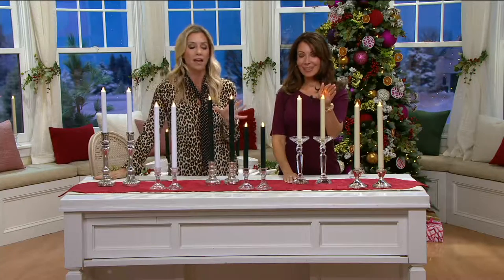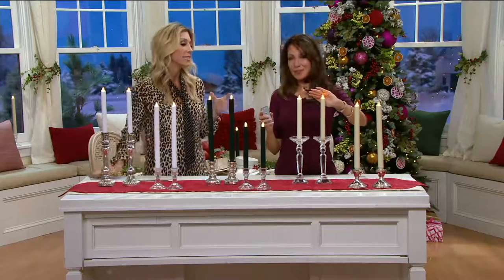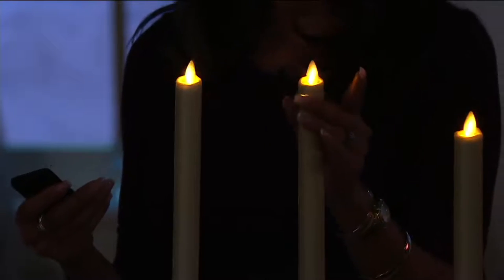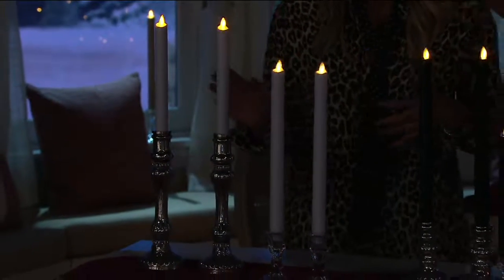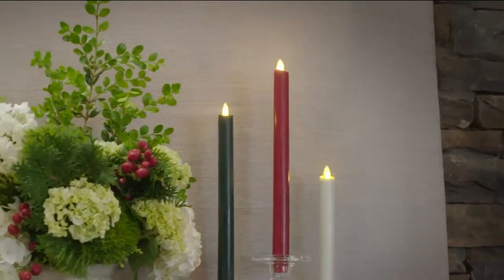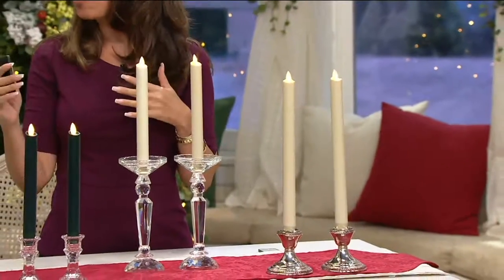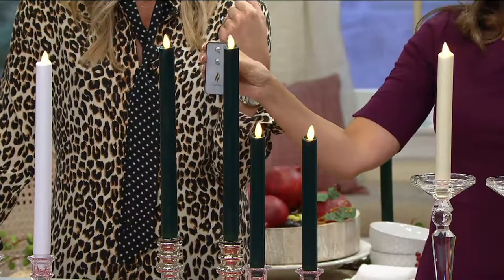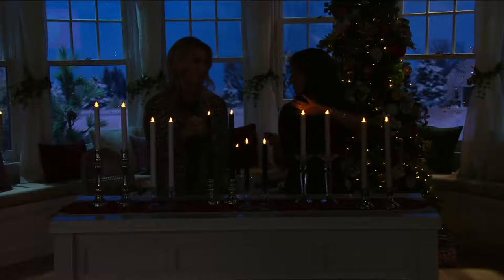Luminara 8" or 12" Wax Dipped Taper Candles With Remote on QVC